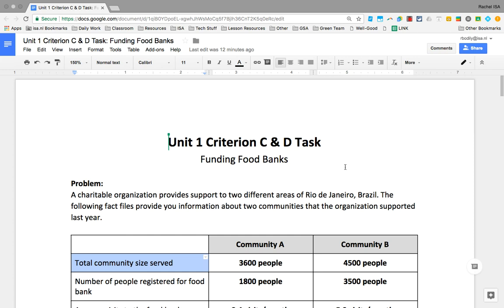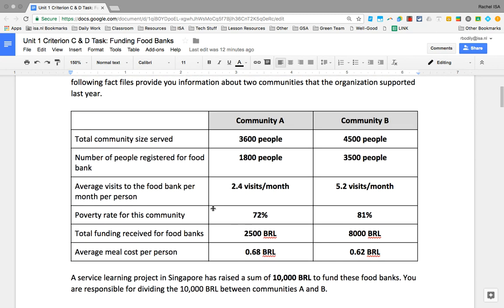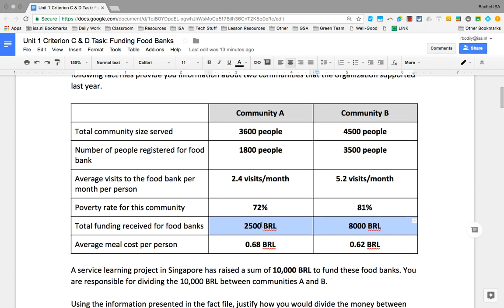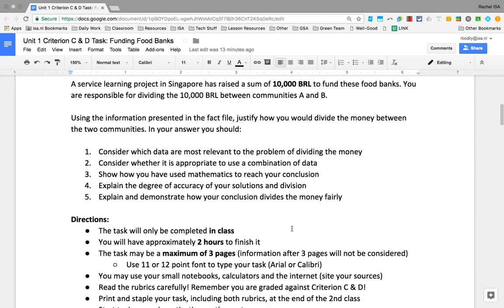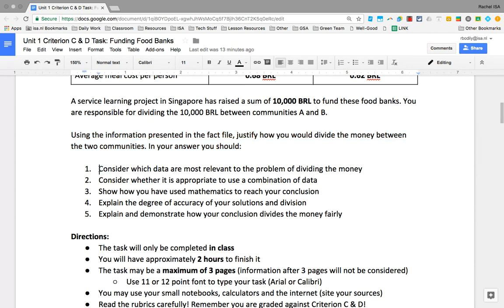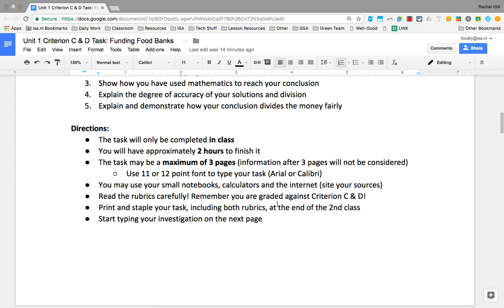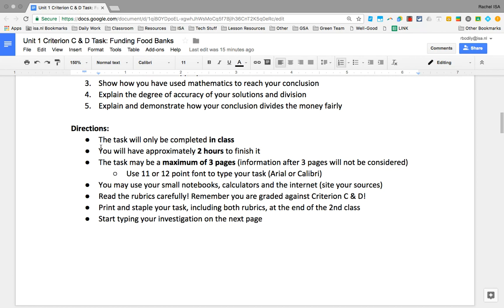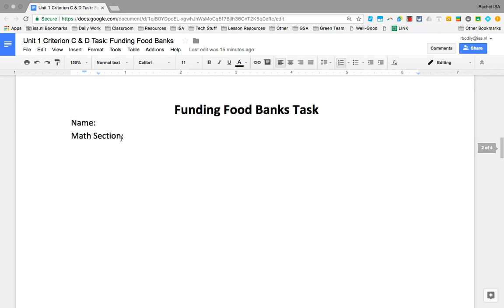Unit 1 Criterion C & D Task Introduction